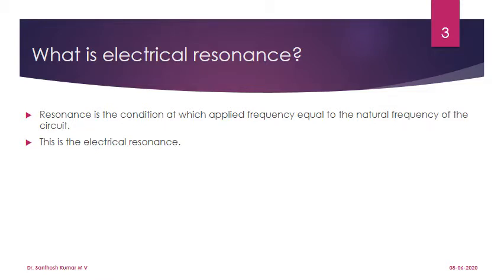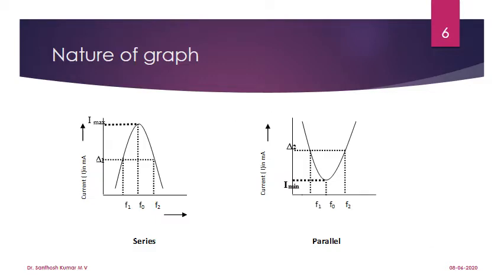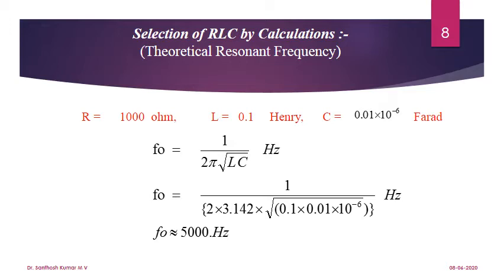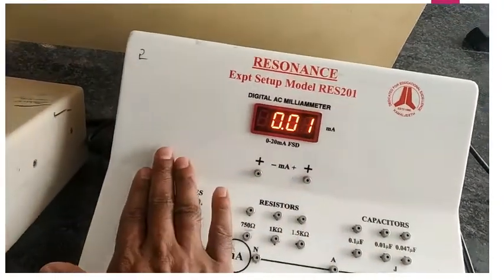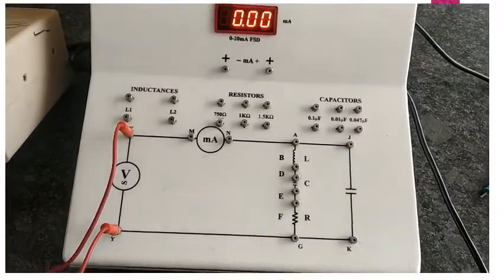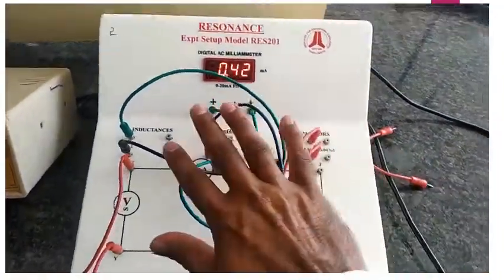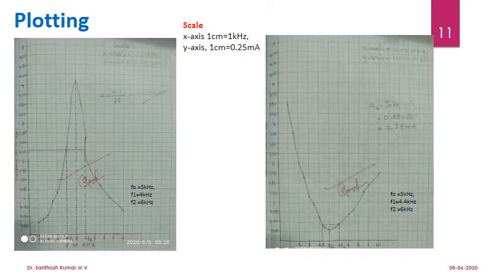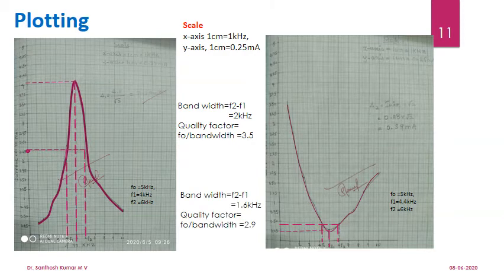LCR Resonance circuit